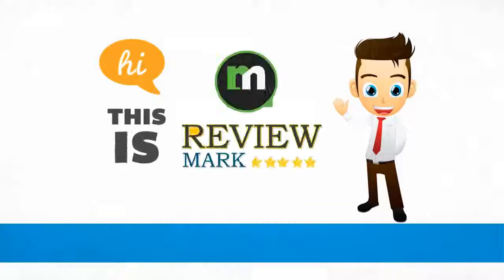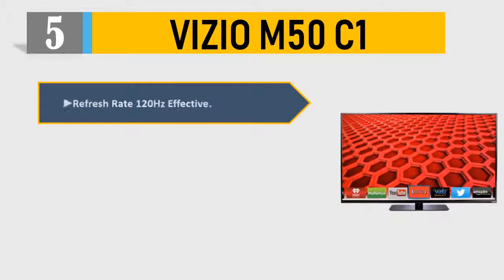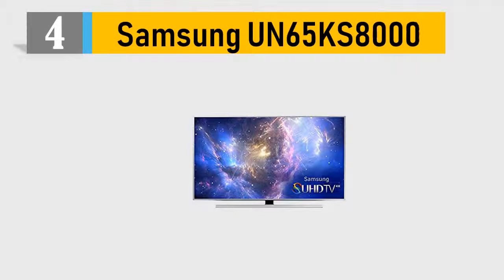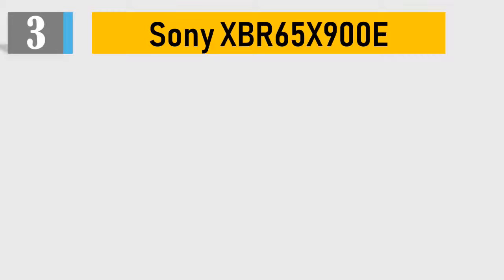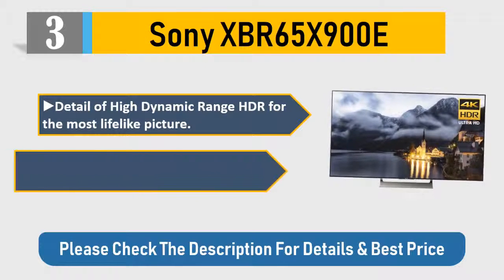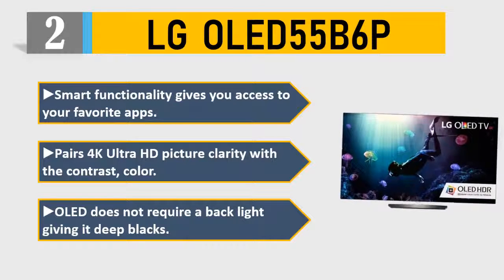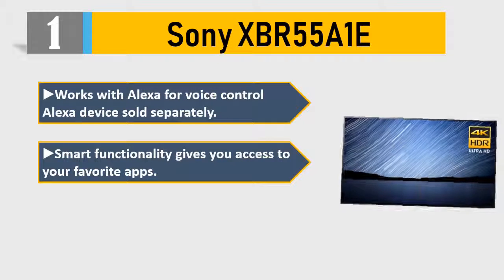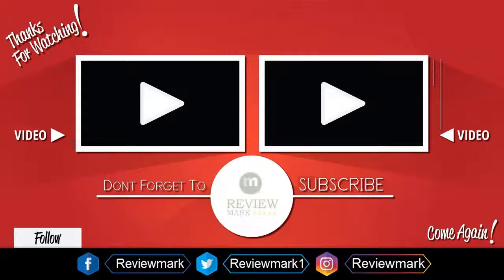Gaming TVs: Top 5 Best Gaming TVs 2021 Reviews By Review Mark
Gaming TVs: Here are the Top 5 Best Gaming TVs. Which one are you most like from this Gaming TVs review list.

5 VIZIO Gaming TV M50 C1

4 Samsung Gaming TV UN65KS8000

3 Sony Gaming TV XBR65X900E

2 LG Gaming TV OLED55B6P

1 Sony Gaming TV XBR55A1E

it took tons of your time and energy to choose the 5 top and best Gaming TVs from thousands of them for you. We have a tendency to try to save your time of it. Now you'll be able to choose any of them per your selection and necessities.

We can honestly say that these Top 5 are the Best Gaming TVs in the market at this very moment. Additionally we are specially recommended first 3 of them. They're most effective. So pick your Gaming TVs and live tension free!